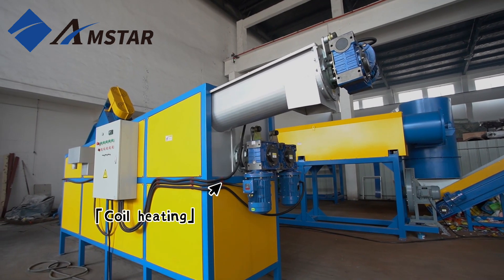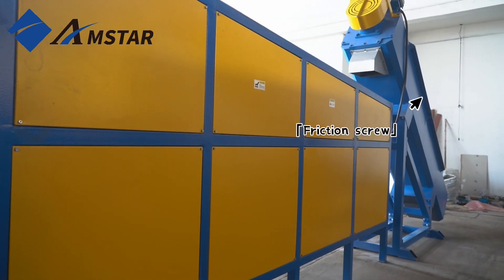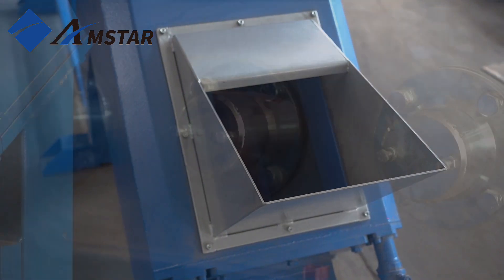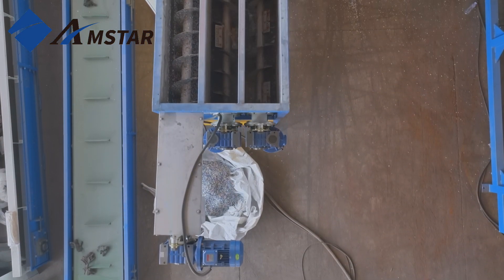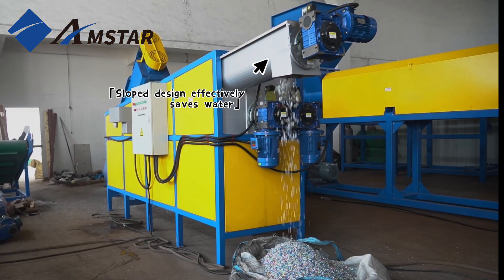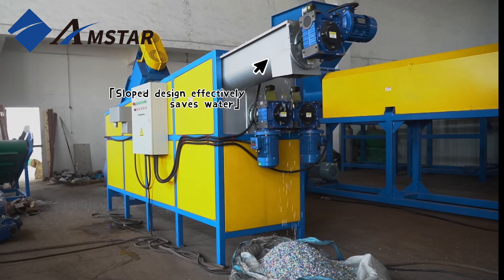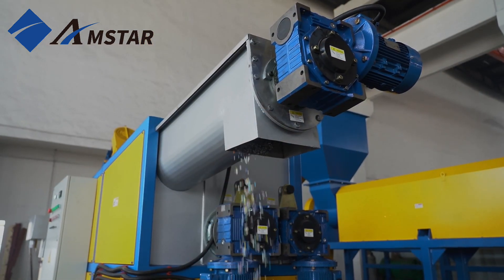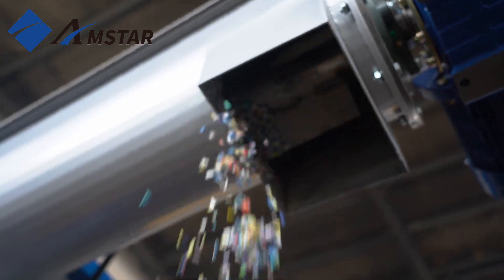Multi-Function Hot Washer / Heating Triple-Row Tank for Plastic Recycling (ZQXC-3000)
The unique triple-row design significantly extends the washing distance, providing three times the soaking and separation compared to traditional tanks. A powerful motor drives three adjustable screws that push the material forward, while a mesh screen filters out smaller contaminants, ensuring thorough cleaning.

Enhanced with coil heating technology, the tank efficiently loosens and dissolves stubborn impurities. You can easily adjust the screw speeds and water level to customize the cleaning process for various materials, whether you’re dealing with lightweight PP/PE films or denser PET and HDPE bottle flakes.

Versatile and efficient, the Heating Triple Row Floating Tank is engineered to handle a wide range of materials, delivering consistent, high-quality results. Upgrade your recycling process with this advanced cleaning solution.